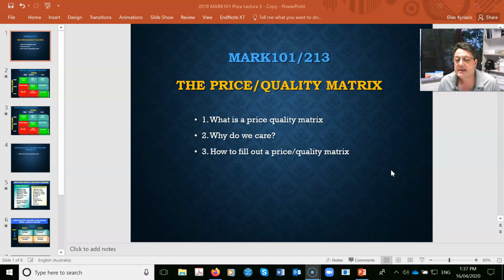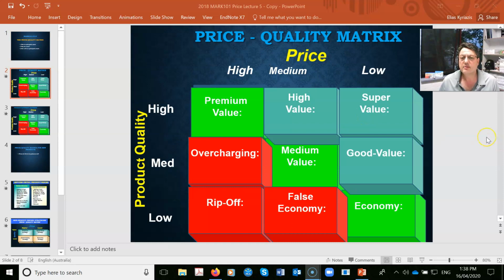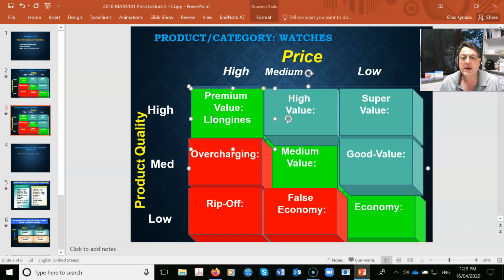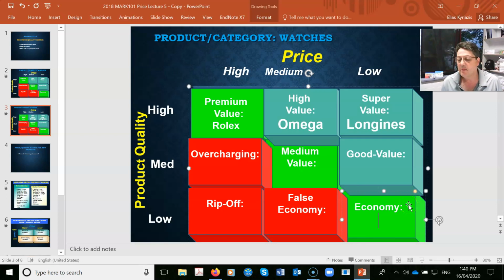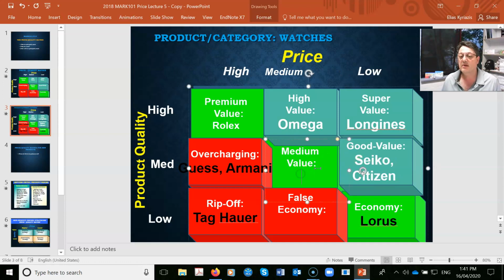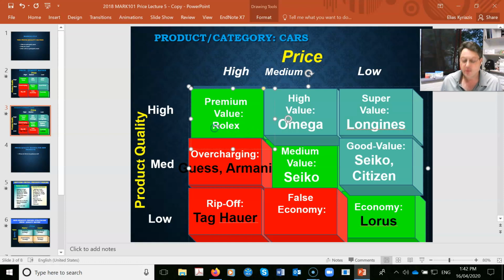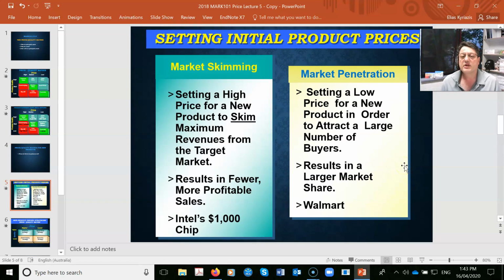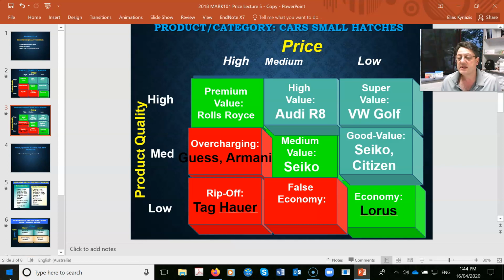The Price/Quality Matrix: What is it and filling one out!